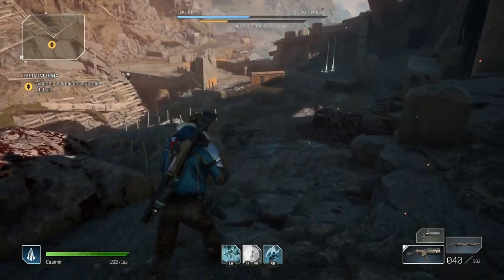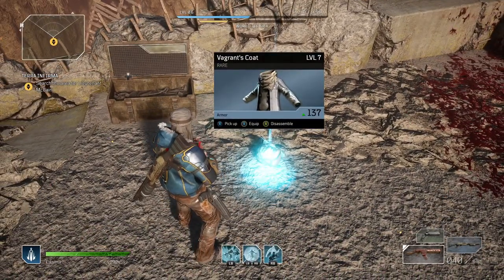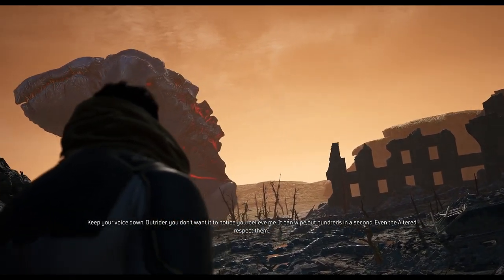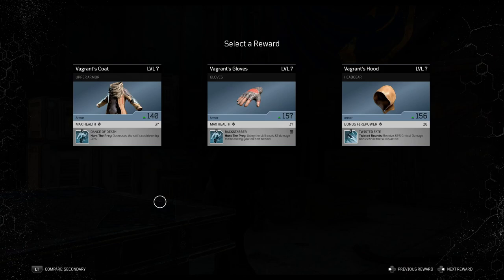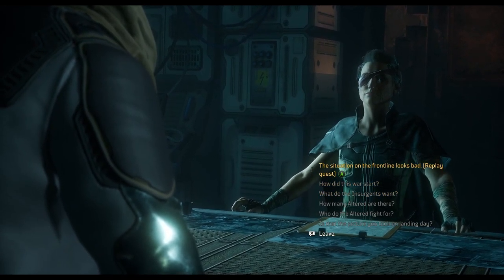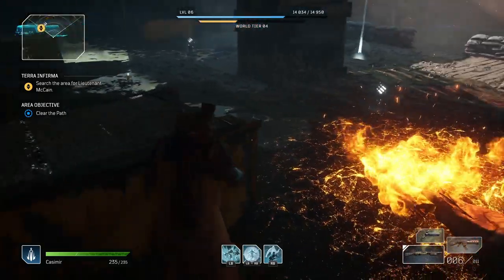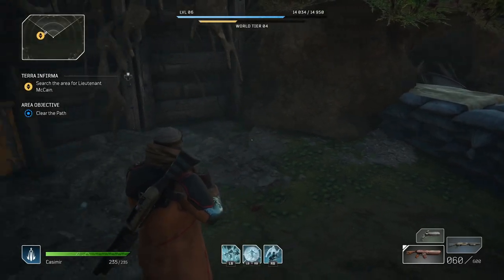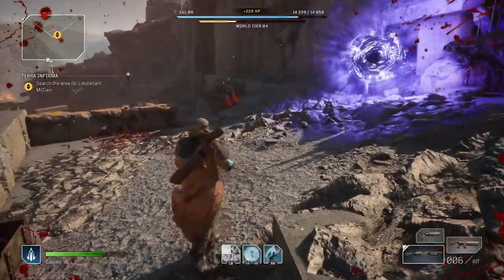Outriders - Demo: [Trickster] Terra Infirma x2 Side Mission Ep.8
Outriders is a third-person shooter with role playing elements.  Players create their custom characters and choose from four classes, each of them has unique abilities that the players can utilize. The four classes include Trickster, which has the ability to manipulate time, the Pyromancer, which can manipulate fire, the Devastator, which can unleash seismic attacks, and the Technomancer. These special skills have a short cooldown time and can be combined with other skills for maximum effects. The game features a skill tree that allows players to unlock and upgrade their skills.

Players can use different weapons such as shotguns and assault rifles to defeat enemies, and firearms can be customized with weapon mods. Players can hide behind cover to shield themselves from enemy attacks, though health will only regenerate if the player manages to hurt or kill enemies. Players combat both monsters and human enemies. As the player progresses, the world level (the game's equivalent to gameplay difficulty) will increase. If the world level is high, it is more likely for the player to get high-end loot from defeated enemies.